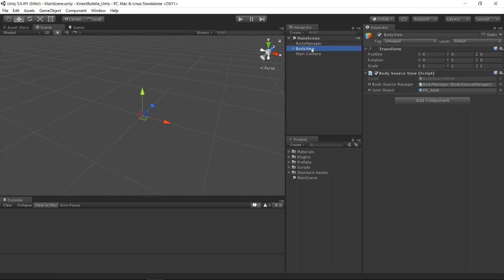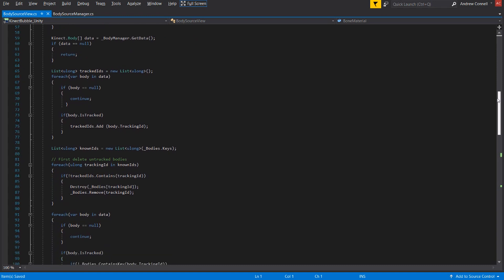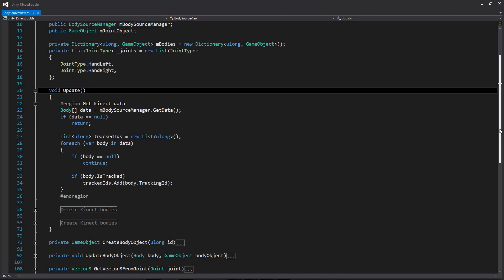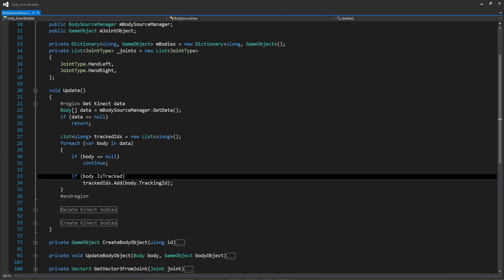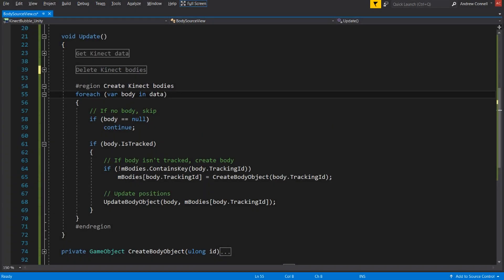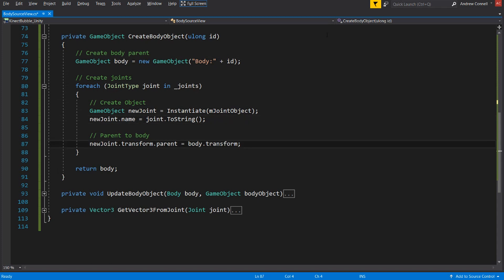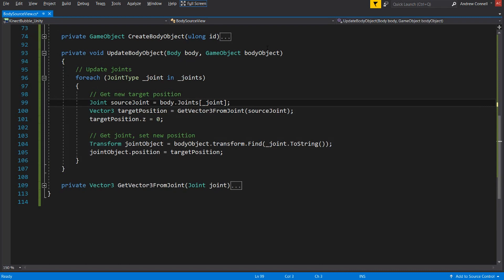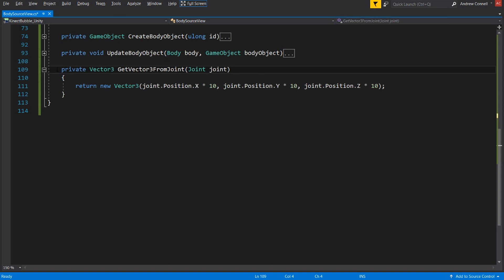Unity + Kinect Tutorial - Joints (Pt. 2)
In this video, we will be going over a broken down and simplified version of the Kinect Body View. This will enable us to attach prefabs onto the joints of the body to do the interactions.